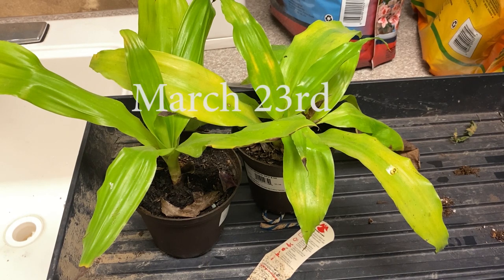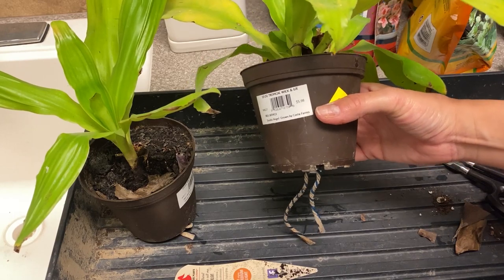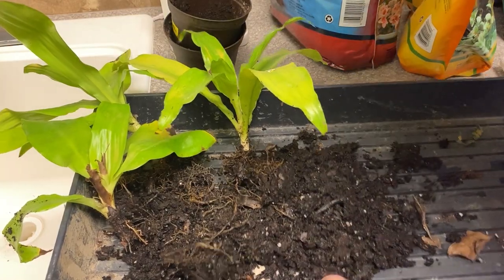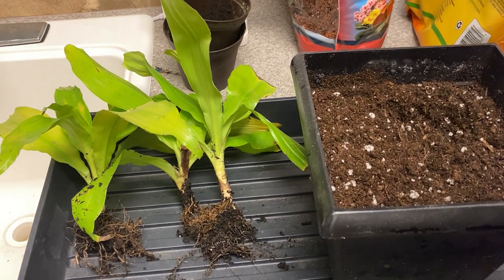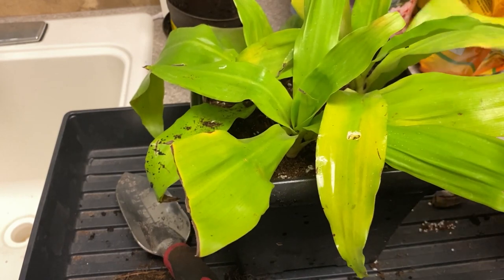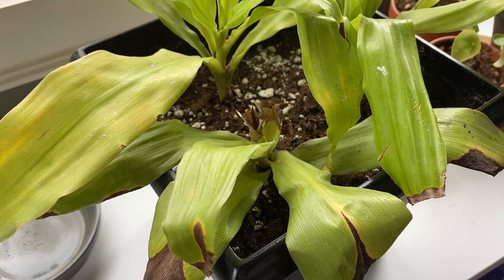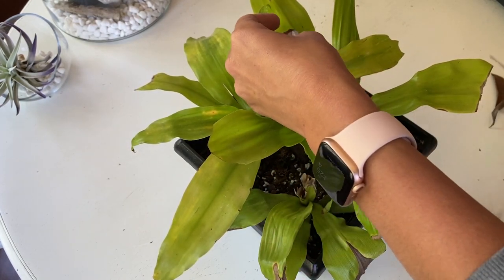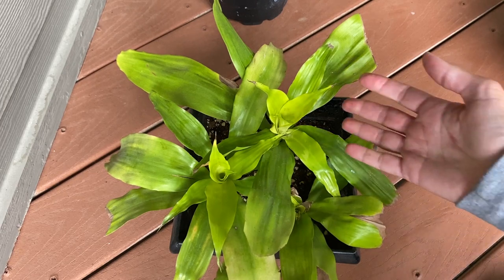Plant Rescue: Dracaena fragrans 'Limelight' | A Total Transformation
This plant rescue was a fun long process that brought this Dracaena frangs 'Limelight' brack from the brink.  Check out a Dracaena troubleshooting list below.

Dracaena with brown tips:  You have a watering problem.  Check to make sure that your soil is not too wet or too dry.  Cut back the brown parts being careful not to cut off any green as that might shock the plant even more.

Dracaena likes well-draining soil with that is evenly moist and not too wet.  Amend your soil with perlite or succulent mix to keep it free-flowing.

Dracaena care is pretty basic, make sure your plant gets a lot of bright indirect light.  I always think direct morning sun is alright, but make sure and give it shade from the scorching afternoon sun.